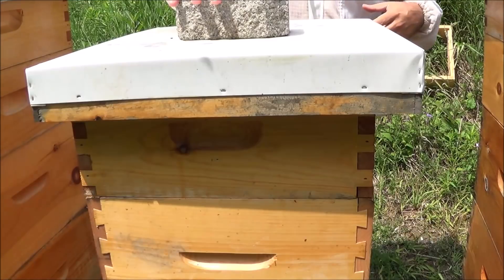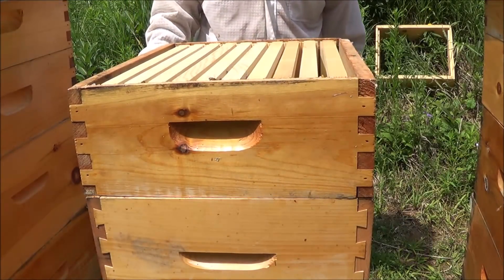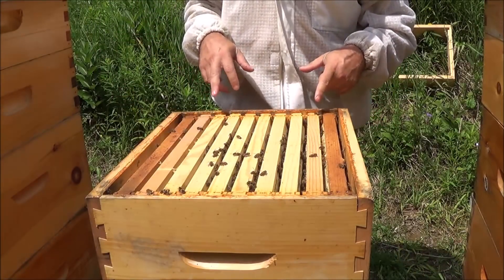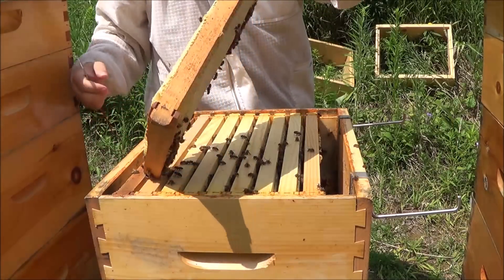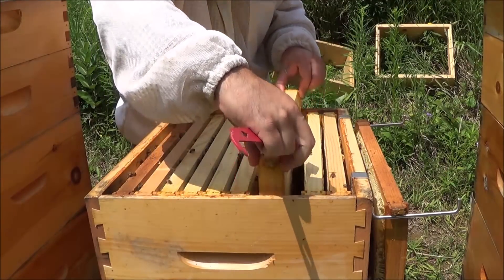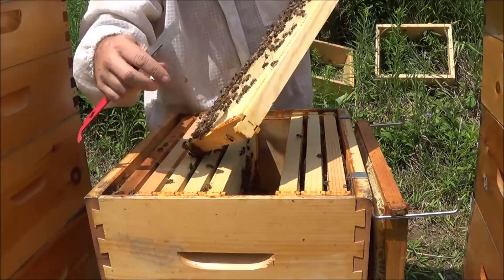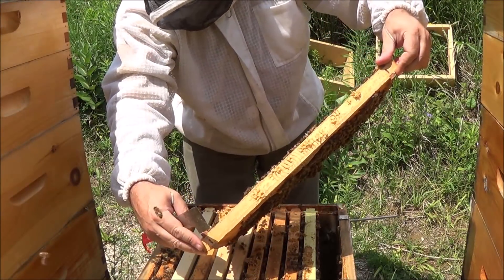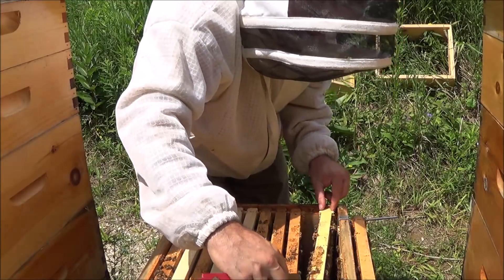Double Split Hive Failure. No Eggs. No Brood. No Queen. No Chance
Costanza does it to me again. Both splits are queen less. I inspect one - another one happens off camera but take my word for it they are doomed. time to requeen!